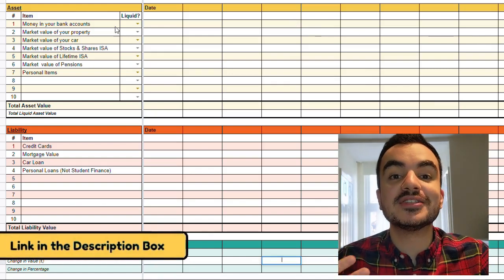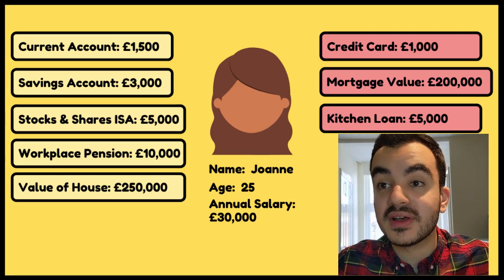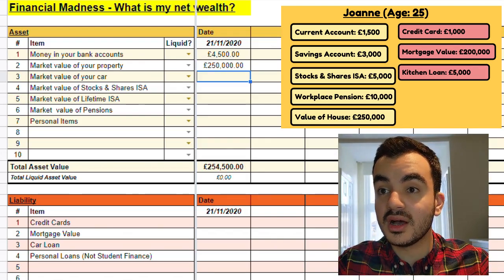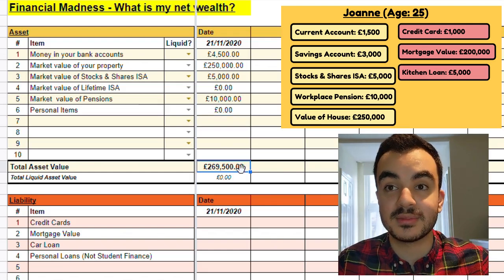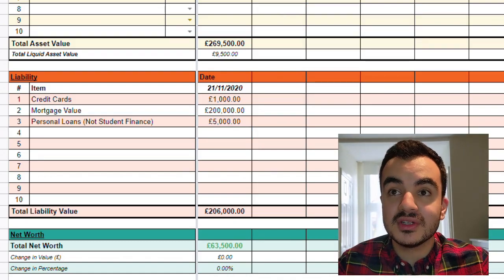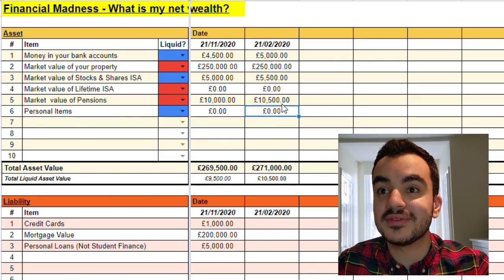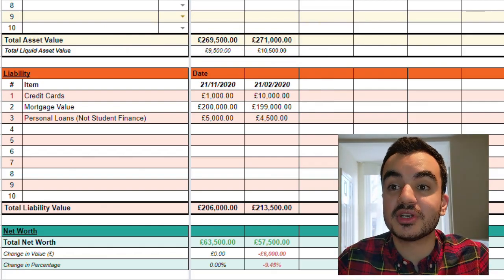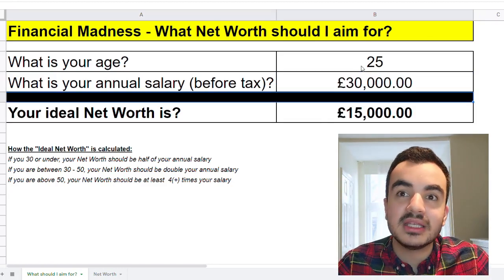How to calculate Net Worth and TRACK IT!!! | FREE Net Worth Spreadsheet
Calculating your Net Worth is a vital tool for everyone's personal finance journey. We always hear the term 'Net Worth' being spouted about when it comes to the rich and famous. But this really shouldn't be restricted to that, knowing your own personal Net Worth is a critical to understand where we are financially and a good measure of how to get where you want to be as well.

Chapter Information:
0:00 Introduction
0:58 Common Assets and Liabilities
2:51 Net Worth Spreadsheet Demo
11:16 What should your Net Worth be (by Age)?